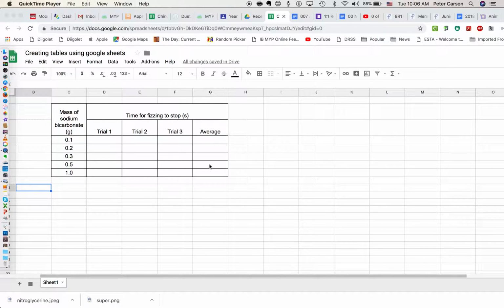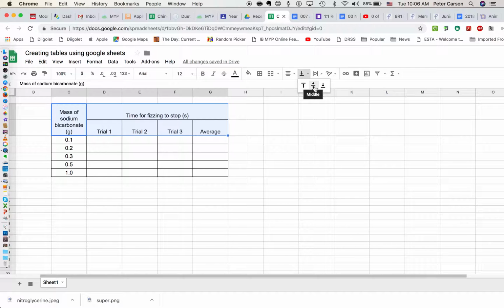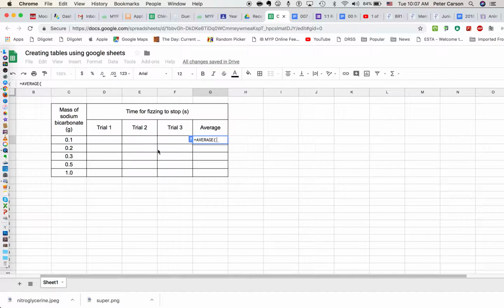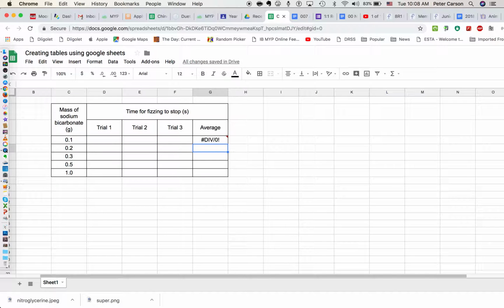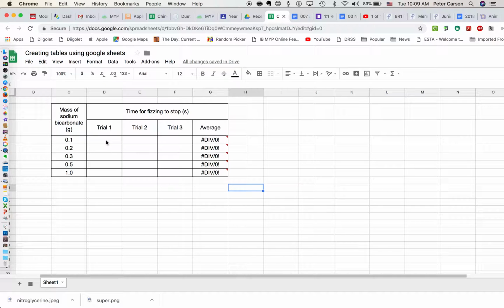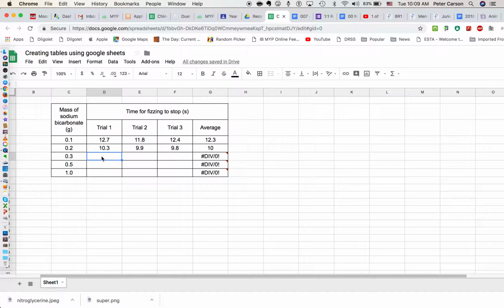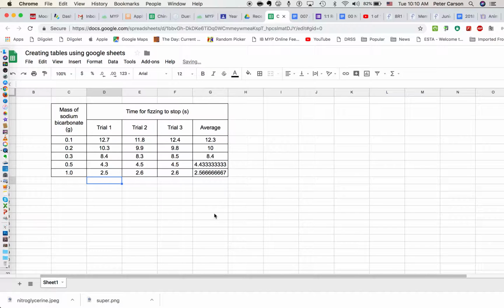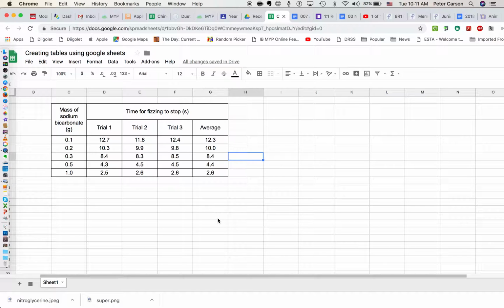Lesson - adding data and calculating an average in a science data table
A shirt video for middle school students on how to add a formula (for calculating the average) and then adding and formatting numbers in a data table